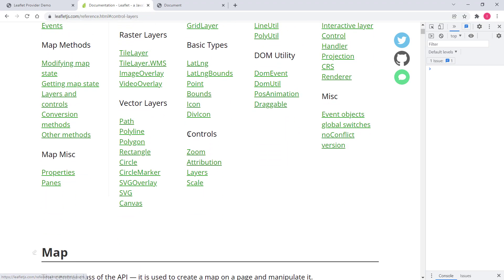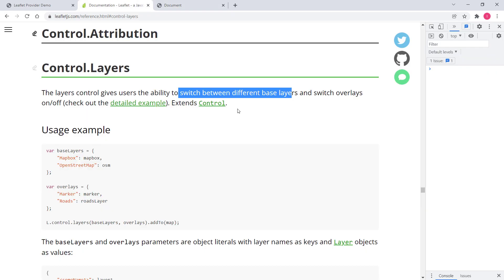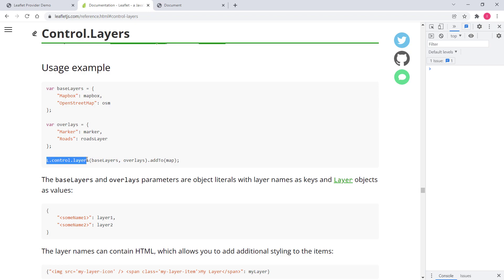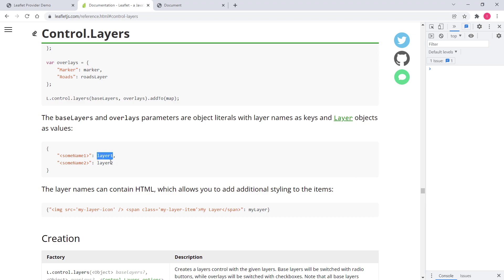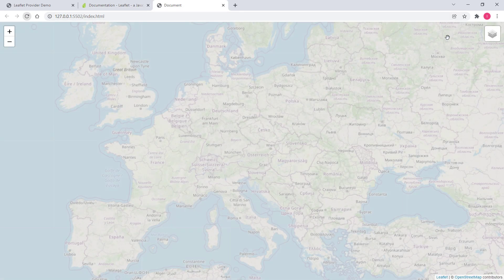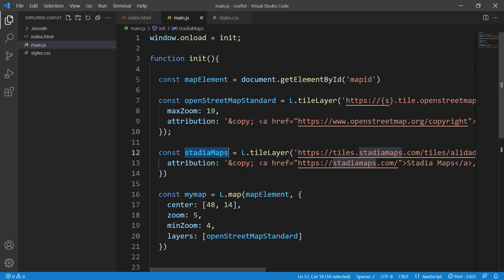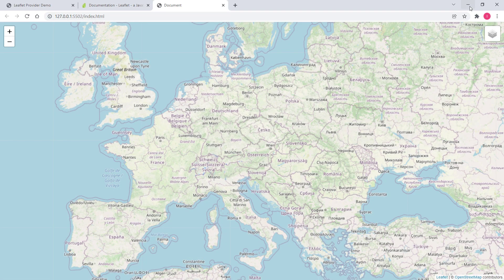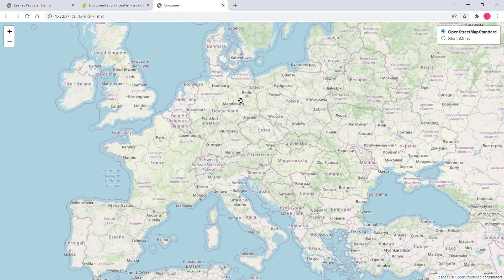Leaflet (Leaflet js) and GeoDjango Tutorial #5 - Map controls